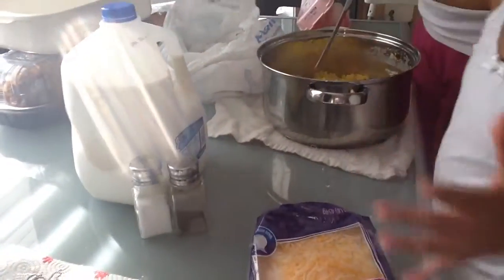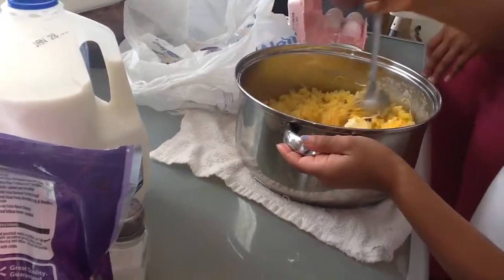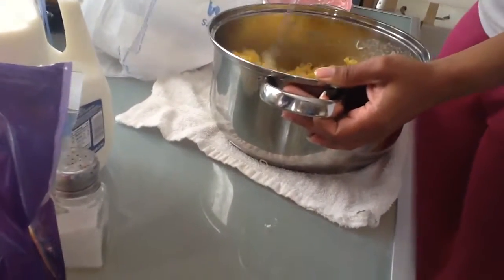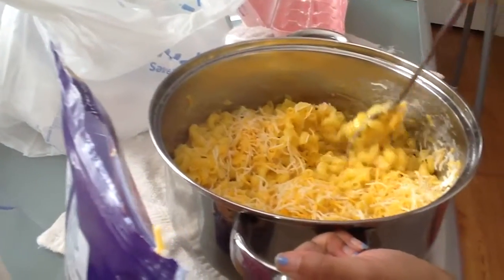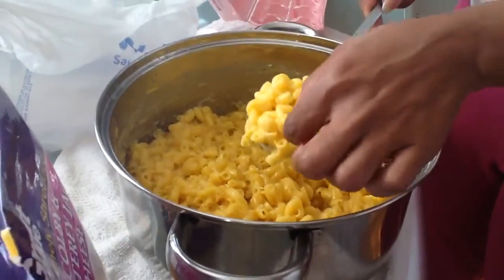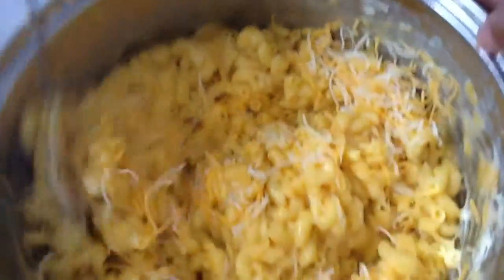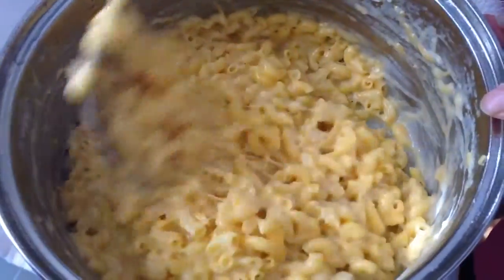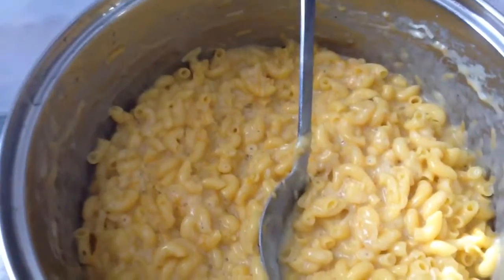Helping Mom Make Mac&Cheese